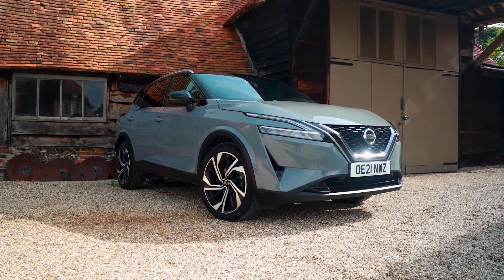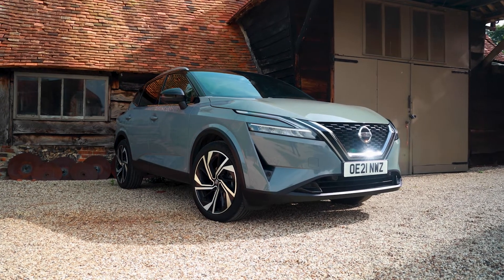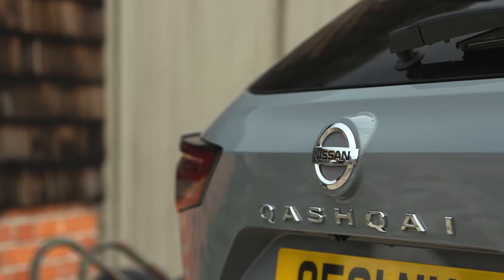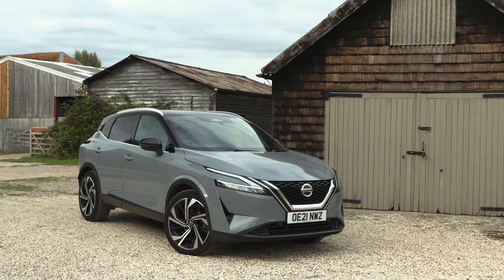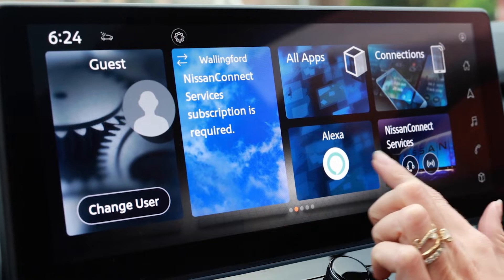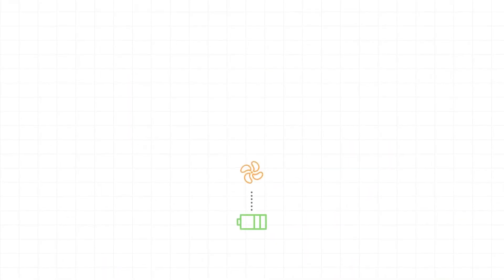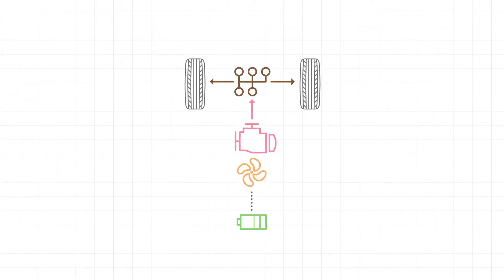Nissan Powertrains | Mild Hybrid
The technology in the cars we drive is moving at the fastest pace we have ever known and it is sometimes tricky to keep up with it all.

Well, we are here to help guide you through the confusion. Once you know the difference between the different types of electrified cars from Nissan, you’ll be able to choose the best for you and your lifestyle.